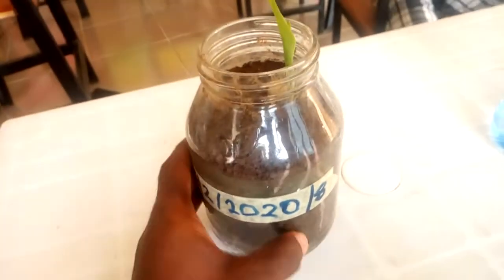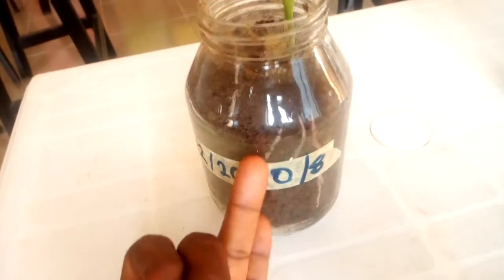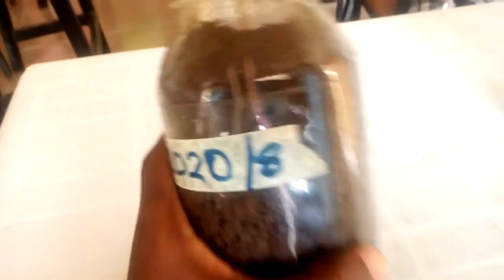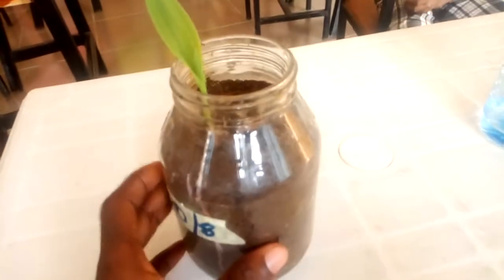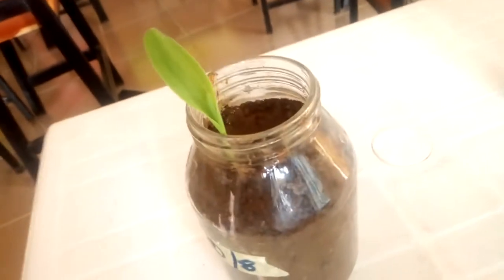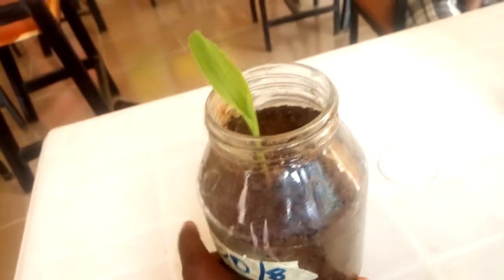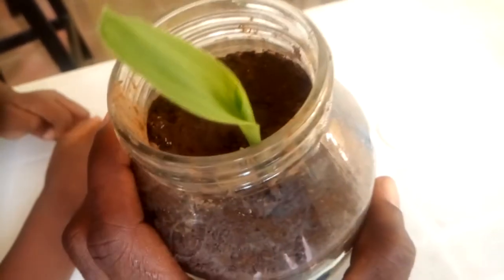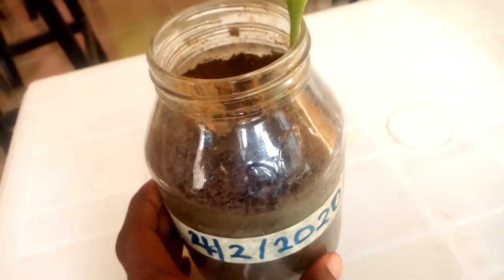Maize germination PT II